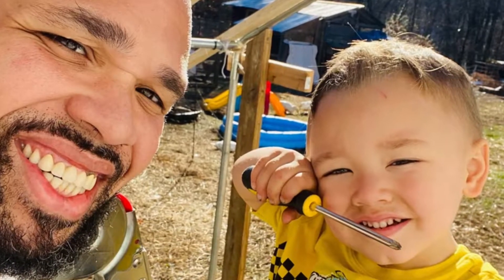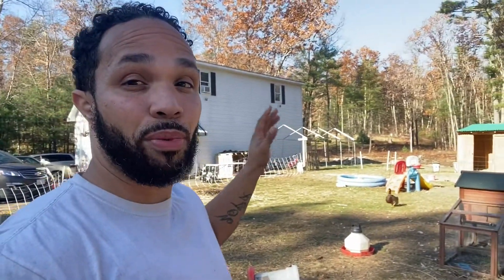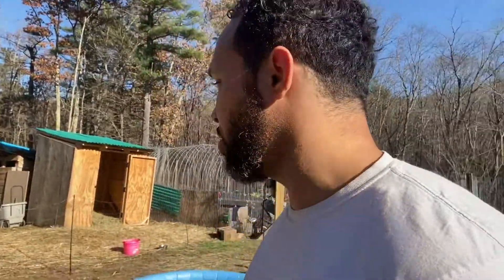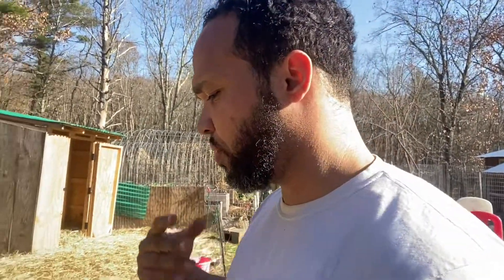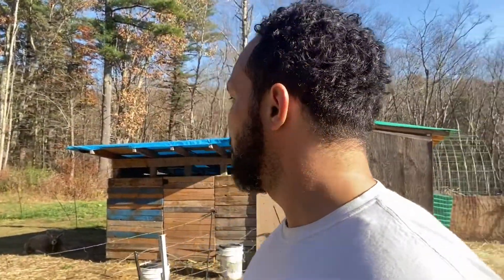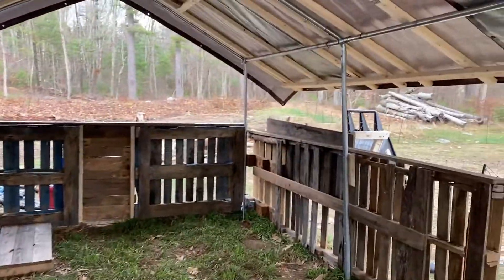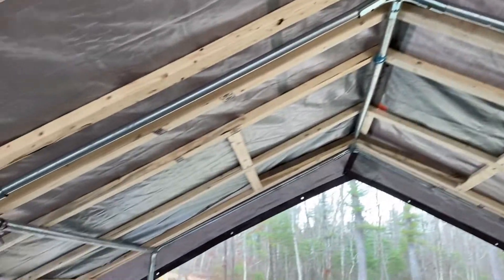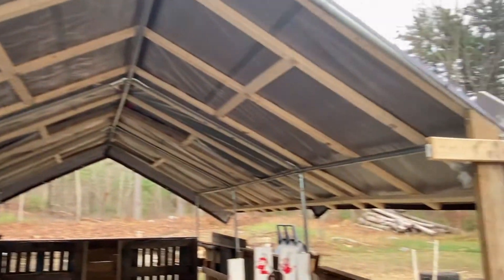One way to use what you got. Getting READY for the WINTER!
Nothing like staying busy and best of all using what you have to finish the job. Looks great!